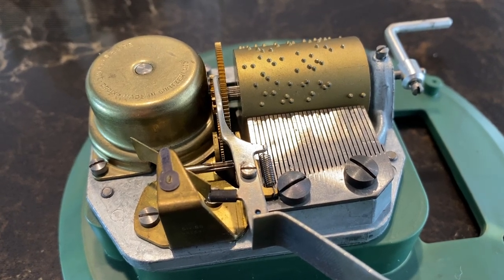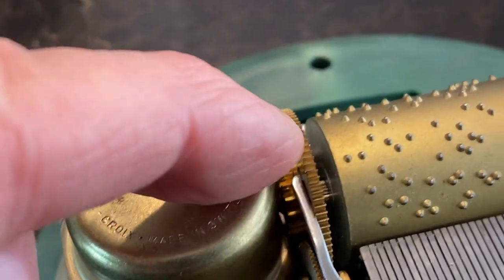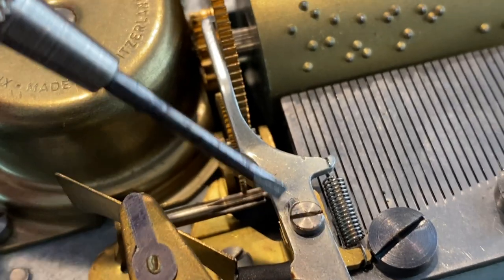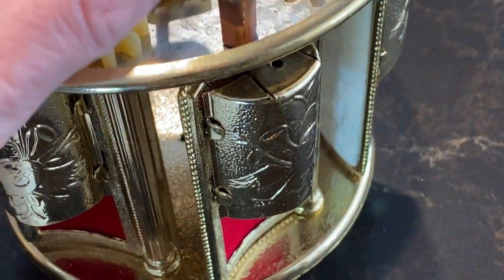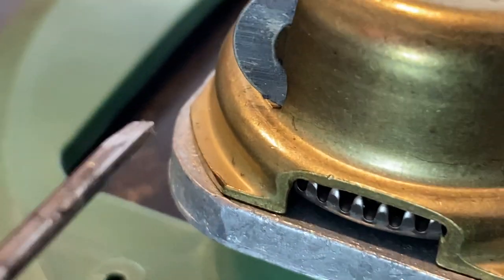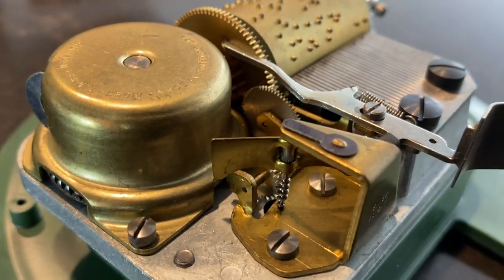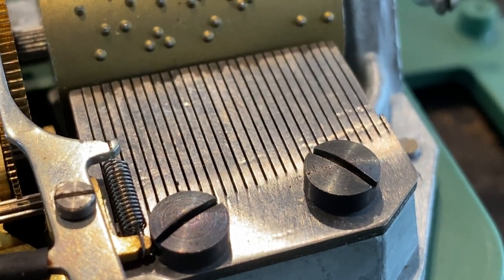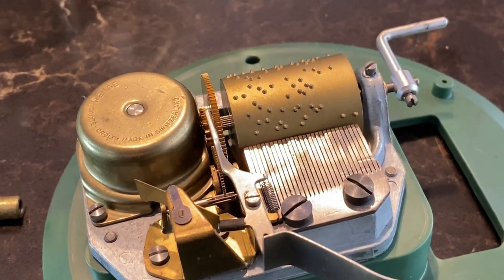Sanfilippo Foundation - Novelty music box mechanical demonstration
A close-up demonstration of the functions of a simple music box. This is from a reproduction cigarette holder music box, and it plays segments of two songs. I took it all apart to fix a small plastic gear which had cracked in half (I used super glue to repair it) which prevented one of the doors on the music box from opening and closing. In this video I point out the various parts, how they move, their functions, and you get to see the mechanics in action. While this is a simple operation of springs, gears, a bit of friction, and flicked tuned forks to produce the notes, it's a good primer or start to understanding how some larger music boxes may operate. Pretty much any simple novelty music box you'd purchase as a souvenir operates on these same principles, but with slight variations to not violate patents. Enjoy!